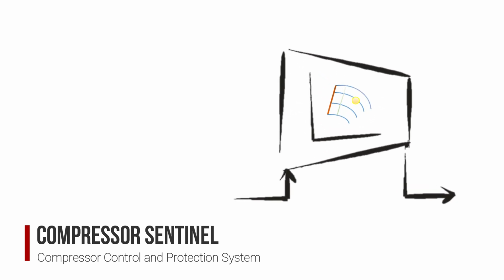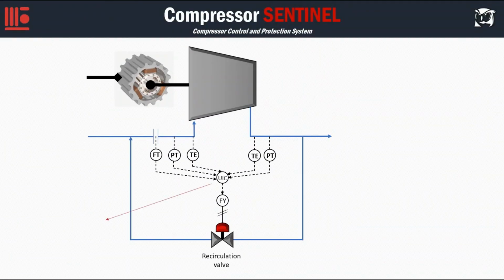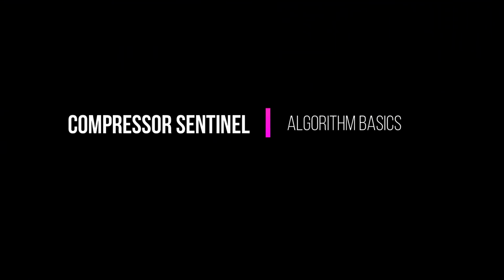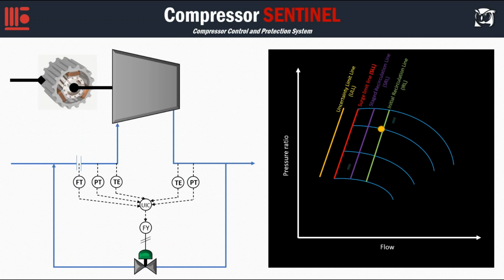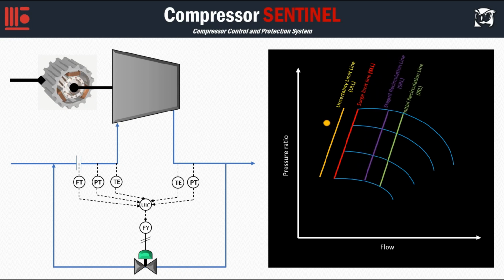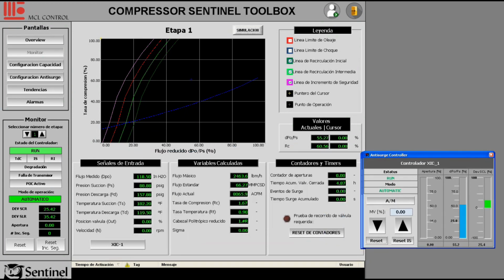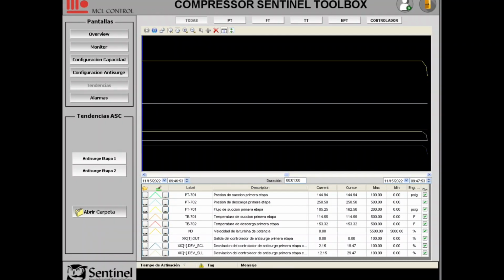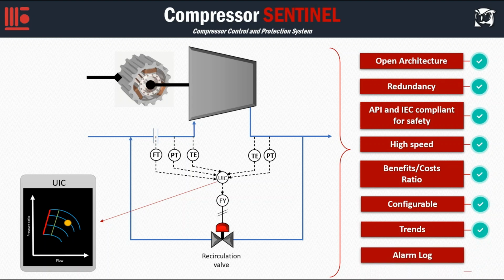Compressor Sentinel English